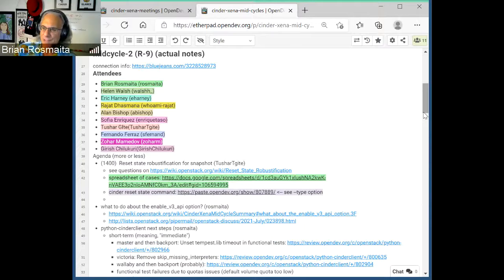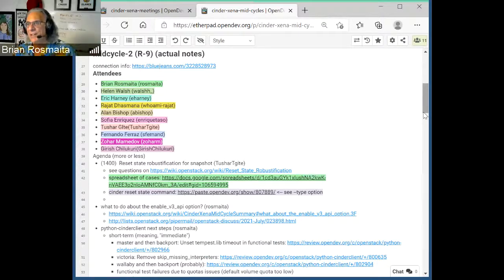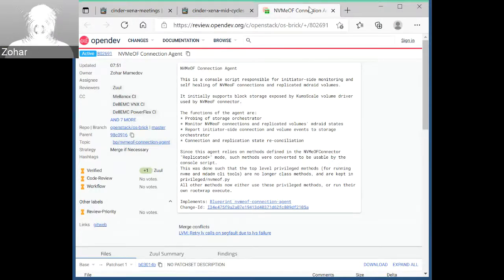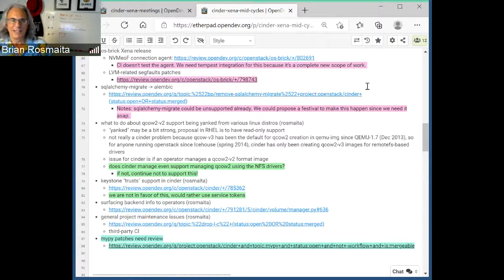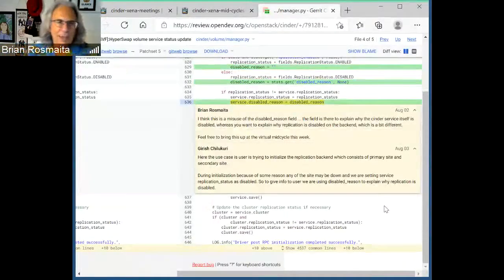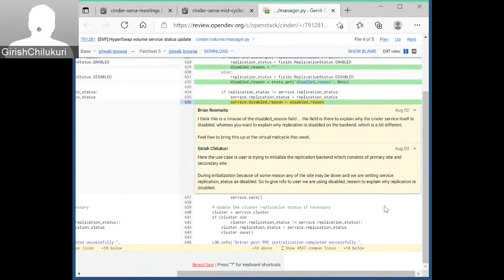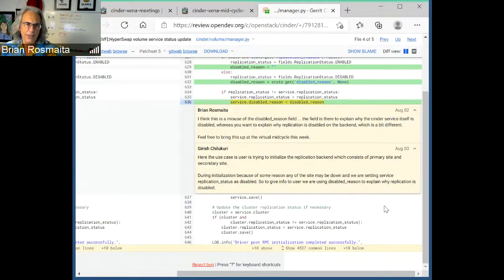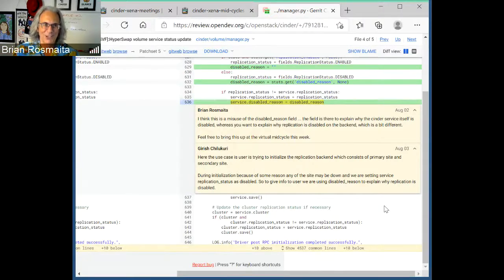OpenStack Cinder Xena Virtual Mid-Cycle Part 2 -- August 4, 2021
This is a recording of the virtual mid-cycle we held on August 4, 2021.
Topics covered include:
* Reset state robustification for snapshot
* What to do about the enable_v3_api option.
* Python-cinderclient next steps.
* os-brick Xena release
* sqlalchemy-migrate to alembic
* What to do about qcow2-v2 support being removed from various linux distros.
* keystone trusts support in cinder
* Surfacing backend info to operators
* General project maintenance issues
* Mypy patches that need review
* Feature review